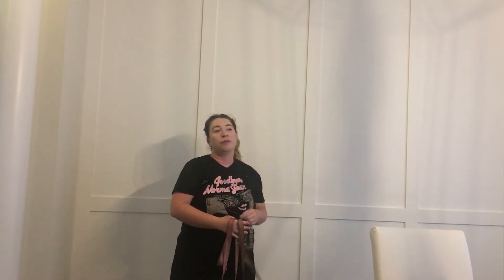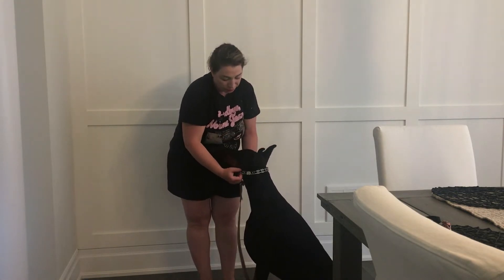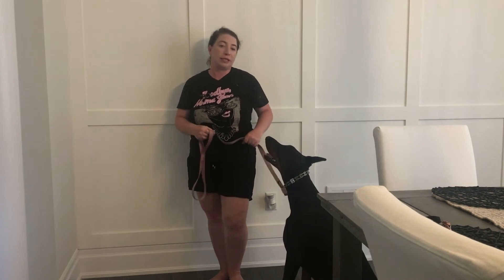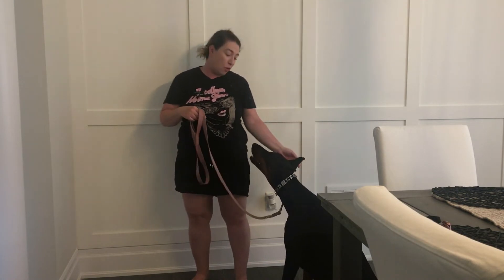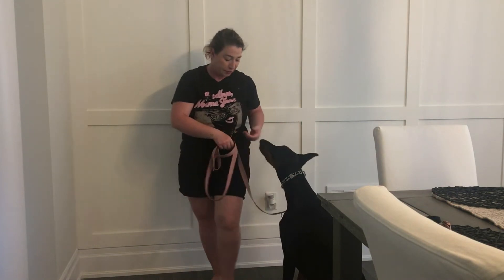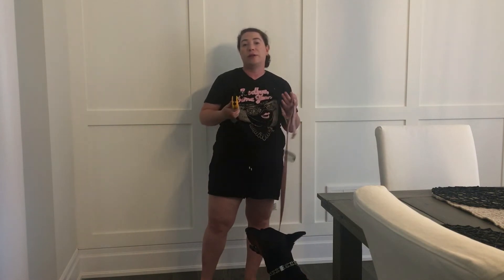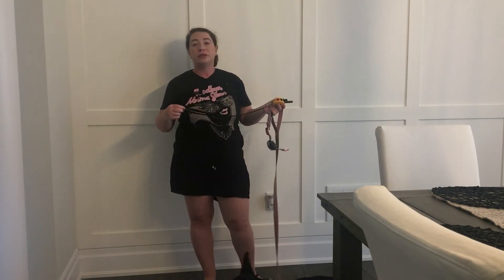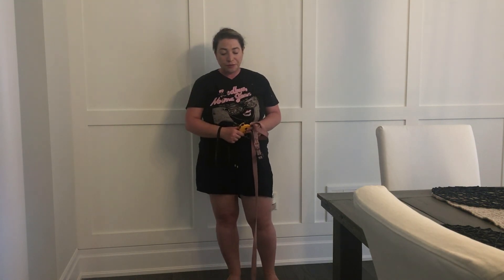The TRUTH about Prong and E-collars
E-Collar, Prong Collar. worldofdifferencek9.ca
In this video I discuss these two controversial tools in more detail.